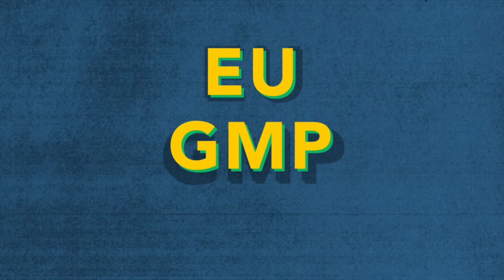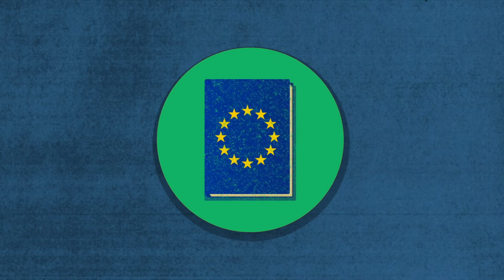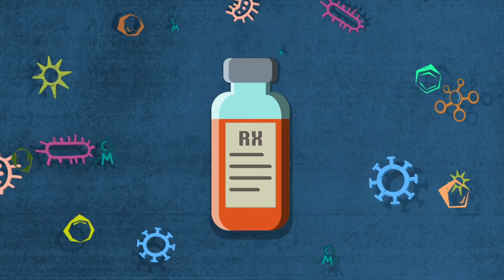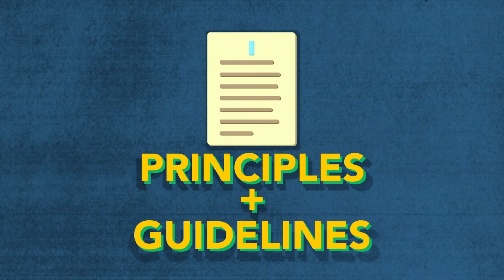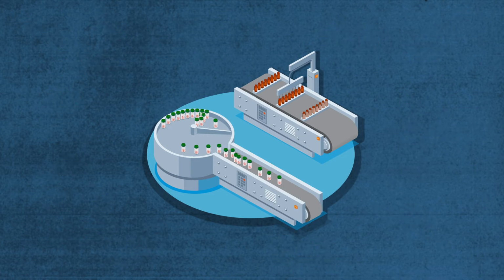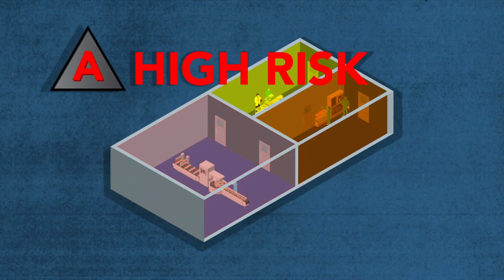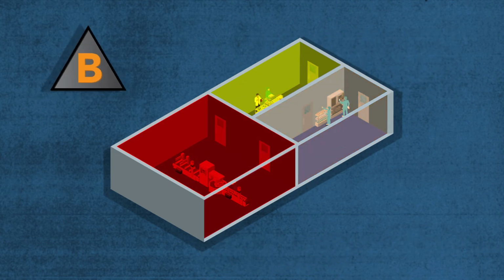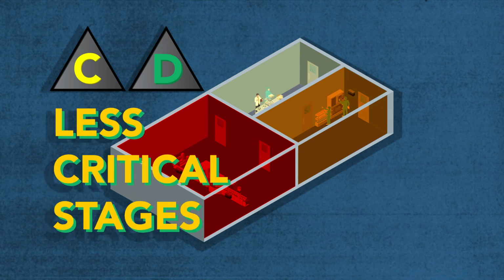An Introduction to EU GMP (European Union Good Manufacturing Practices) Annex 1 - Part 2 of 2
This 159 second video is part 2 of a 2 part series on EU GMP for Cleanrooms and Controlled Environments. to learn more about how our more than 35 years of award-winning innovation and expertise can be leveraged to ensure your cleanroom operations success.